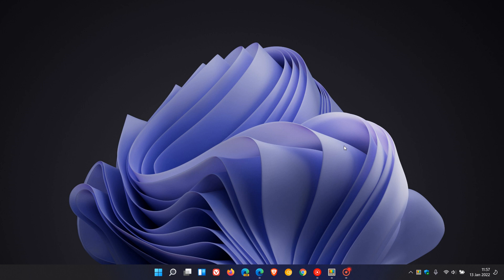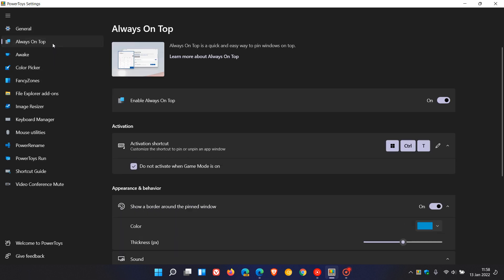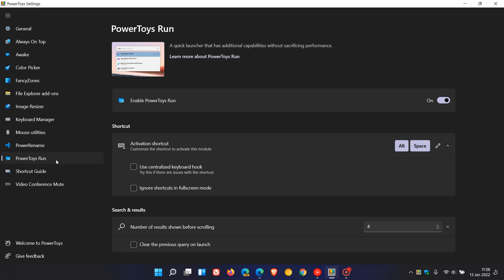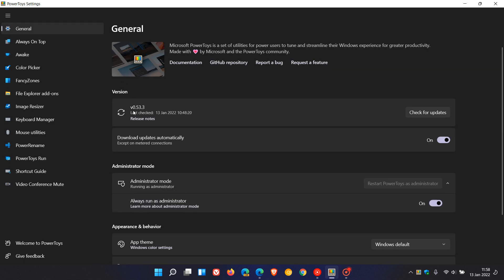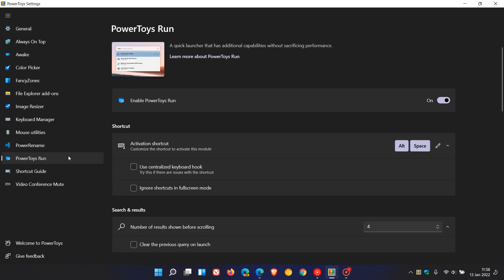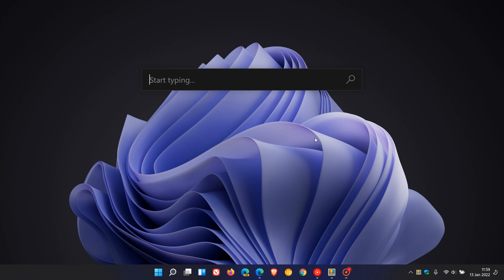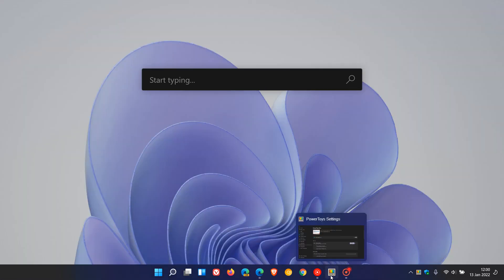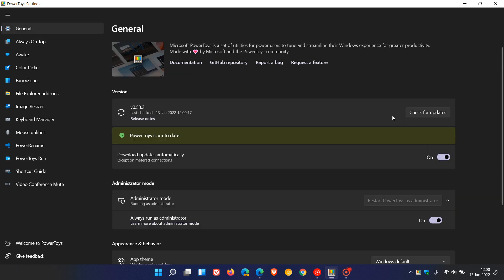Microsoft release PowerToys V0.53.3 update to fix PowerToys Run issues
PowerToys Run is a quick launcher that contains some additional features without sacrificing performance. Powertoys V0.53.1 video
PowerToys is available for both Windows 10 & 11 in the Microsoft Store.